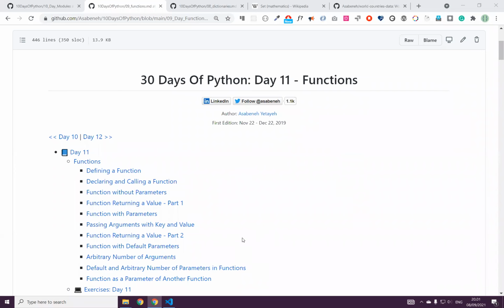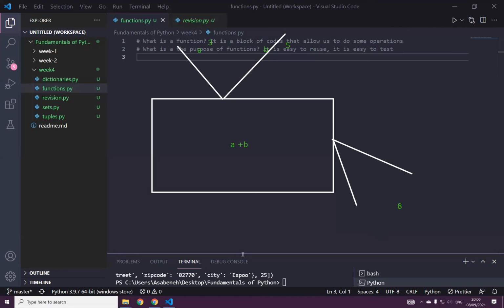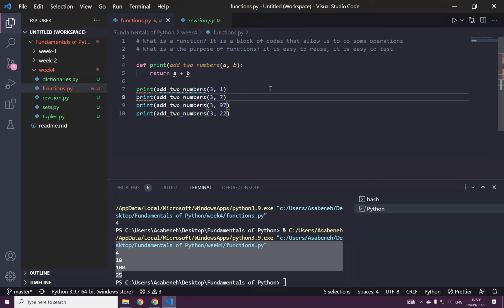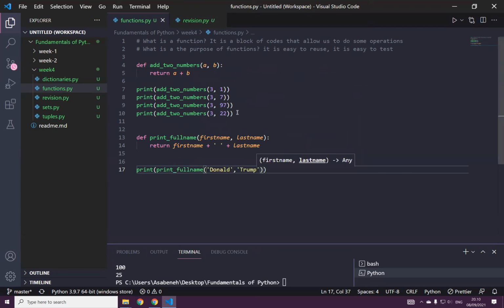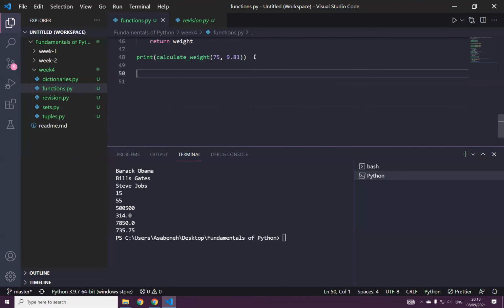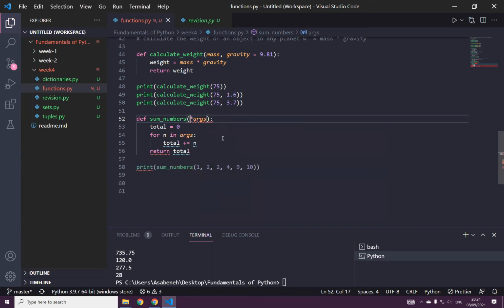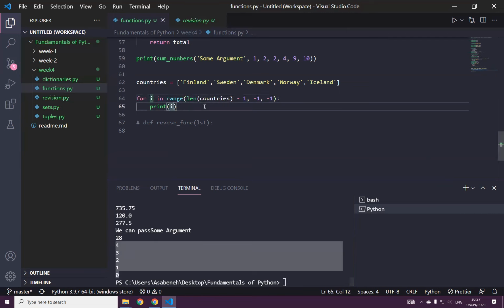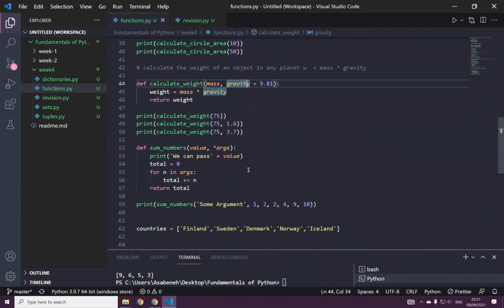WEEK-3: Python Functions